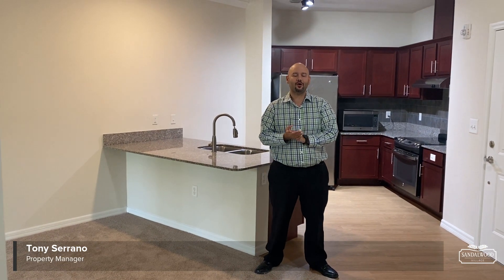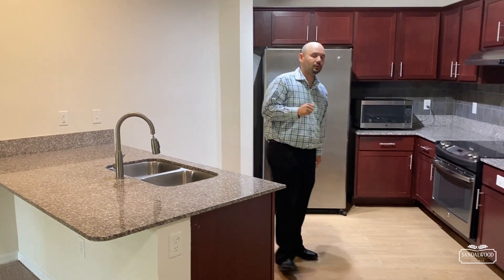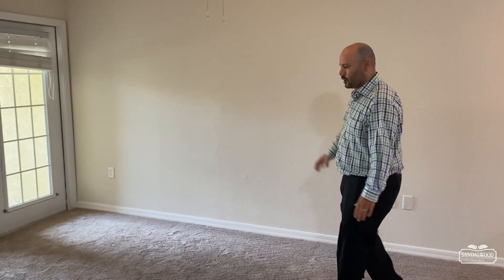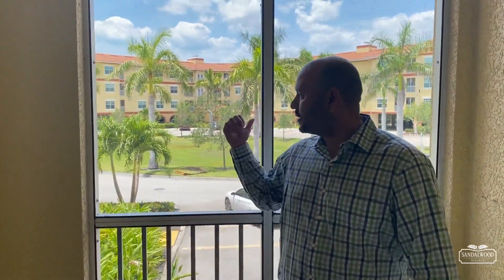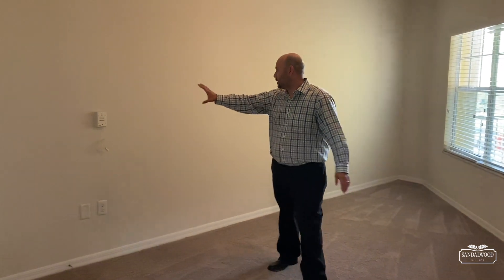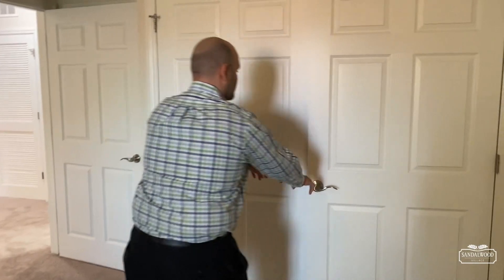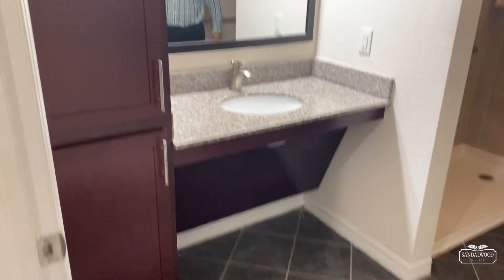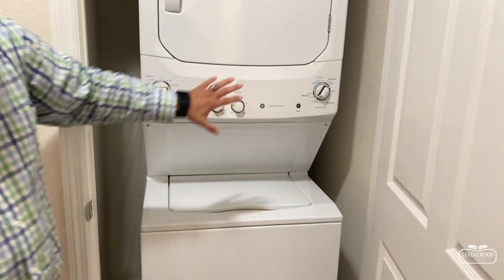Sandalwood Village Presents The Zamora Apartment Home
Our Property Manager Tony is showing off our only Zamora apartment home available. The Zamora features all major appliances and a spacious screened in lanai.

To schedule your one on one appointment and your, call us today at , email us at , or best of all, go and submit your application to lock in this unit today!